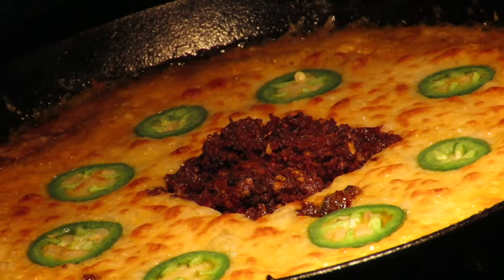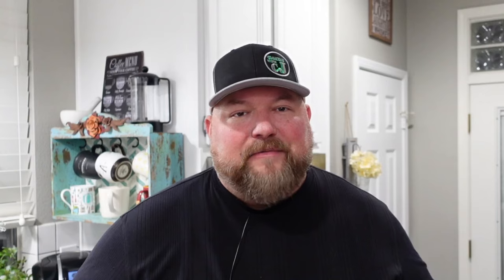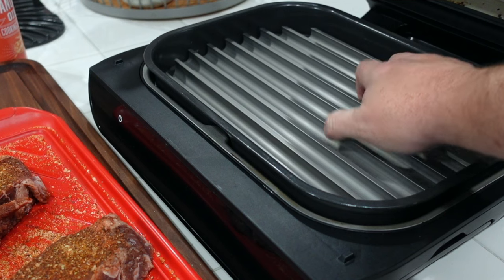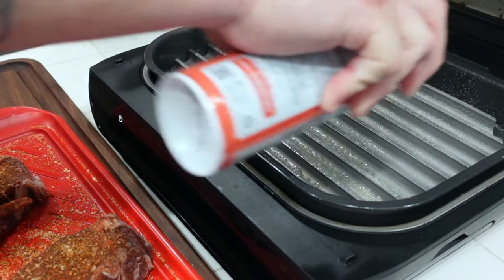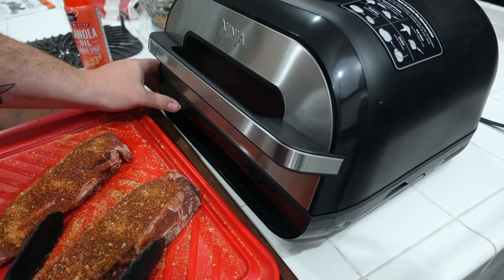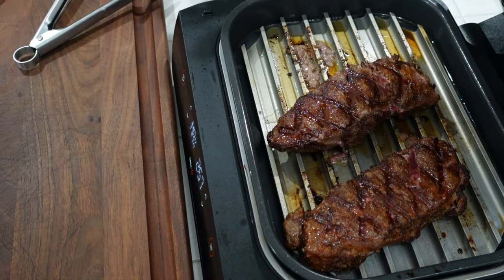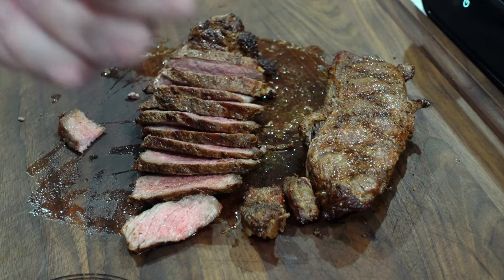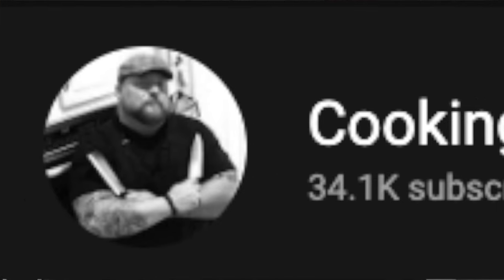NINJA FOODI XL GRILL SEAR N SIZZLE BY GRILLGRATES! | Ninja Foodi XL Grill Accessories!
NINJA FOODI XL GRILL SEAR N SIZZLE BY GRILLGRATES! On this video we grill up some NY Strip Steaks using the Ninja Foodi Smart XL Grill stock grill grate vs. using the new Sear N Sizzle by GrillGrates!  This is one of those things where most of the comments on this video will be "Do I Need it" and this video will help you make that decision.

To purchase the Sear'NSizzle for your Ninja Foodi Smart XL Grill click this link and search air fryers:

To purchase any of my Dalstrong Knives click this link.

To purchase your own Ninja Foodi Grill:
Official Ninja Foodi Grill Cookbook:
Silicone Pot Holders:
Baking accessories:

Amazon links to the Products I use:

Black Nitrile Disposable Gloves:
Liners for Disposable Gloves:
Thermopro Instant Read Thermometer:
MeatStick Wireless Thermometer:

Links to purchase all of my Video Production Equipment:
A Camera - Sony ZV-1: